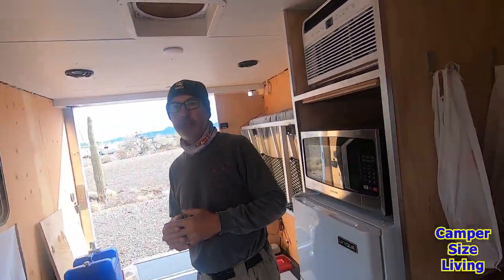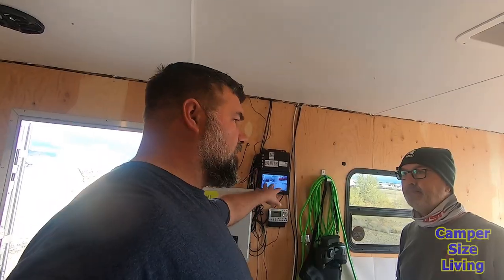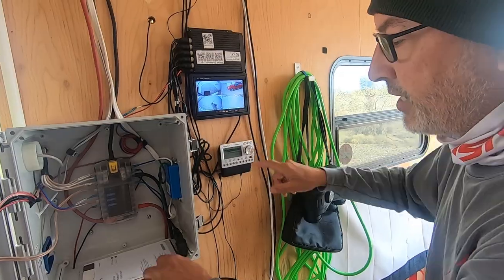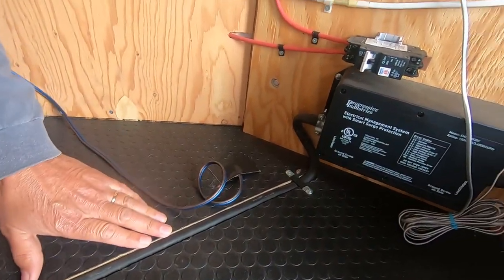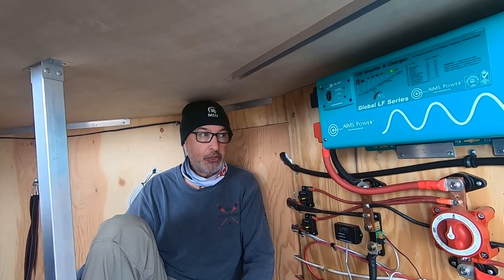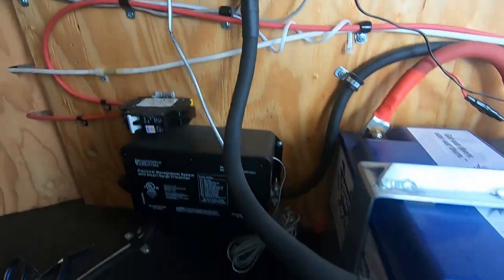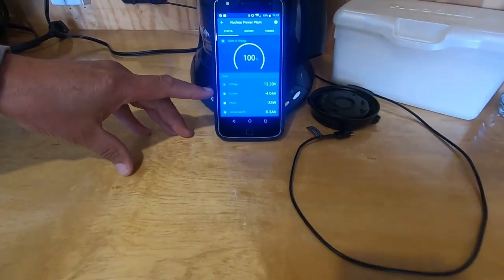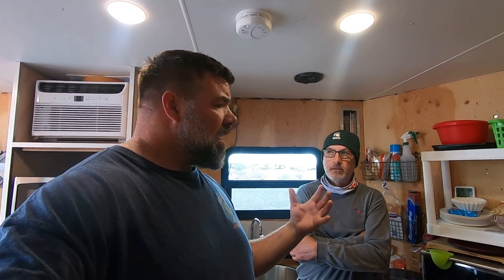Cargo Trailer Build #3: Solar & Electrical | Details & Parts List | Cargo Trailer Camper Conversion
Hey yall!
Welcome to Camper Size Living!  We're James and Kimberly and we have been full time RV living since 2017 with our now 16 year old daughter Autumn.  On this channel you will enjoy videos about RV/Nomad related Tours, Upgrades, Repairs and of course Adventures!

In this video, We take an in depth tour of a cargo trailer build that is in progress.  In part #3 we cover all the solar power and electrical systems!  Kevin covers his complete 12 volt system, his 1120 AC system and his solar and battery setup!  Kevin was kind enough to show us around his cargo trailer camper conversion and provide links to all the items and parts he used during the build!

As always, we invite you to join the conversation in the comments section below the video.  👍😃👍

James, Kimberly & Autumn

Thank you so much for supporting the channel!

Camper Size Living Amazon Store

You can use our link to buy products from our Idea Lists or for unrelated daily purchases.  Either way we will receive a small percentage at no additional cost to you!

2 Cobra Zip It Drain Cleaner DIY and Professional Drain Unclogger without any Chemical Fast and Easy - Earth Friendly - MADE IN USA

Camper Size Living Merchandise!!!

Generators:
These generators have worked well for our free camping and boondocking adventures:

Champion Power Equipment 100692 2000-Watt Ultralight Portable Inverter Generator

Champion 3100-Watt RV Ready Portable Inverter Generator with Wireless Remote Start

Yamaha EF3000iS, 2800 running Watts/3000 Starting Watts, Gas Powered Portable Inverter

Gear we use to shoot and edit our videos

Latest version of our Laptop Computer:
Latest Dell Inspiron 15.6" Laptop (Intel Quad Core i7-6700HQ, 16GB RAM, 1TB SSHD(Solid State Hybrid Drive, NVIDIA GeForce GTX 960M, MaxxAudio Sound) Ultral-HD 4k LED Touchscreen Computer Windows 10

Cameras and Gear:
Canon EOS M50 Mirrorless Camera with 4K Video and EF-M 15-45mm Lens Kit (White) and Deco Gear Deluxe Travel Gadget Bag Case + Microphone + Monopod + Filter Set + 64GB Memory Card Accessory Kit Bundle

Joby Gorillapod 3K Pro Kit, Includes Stand & BallHead with QR Plate, 6.Lb Load Capacity, Black/Charcoal/Red